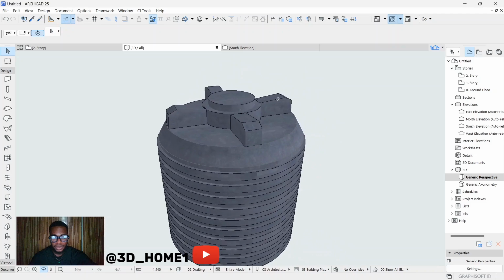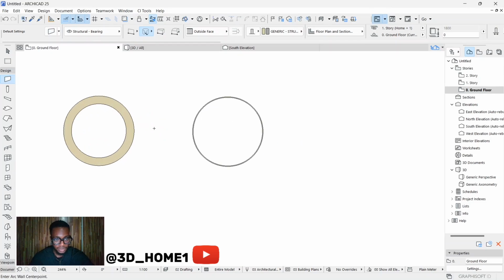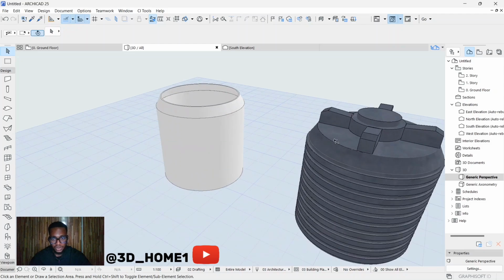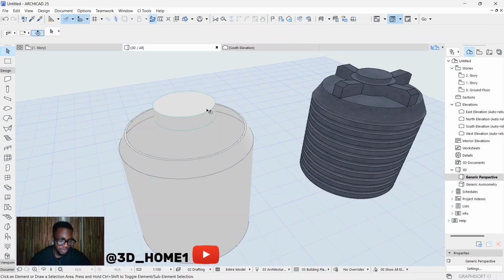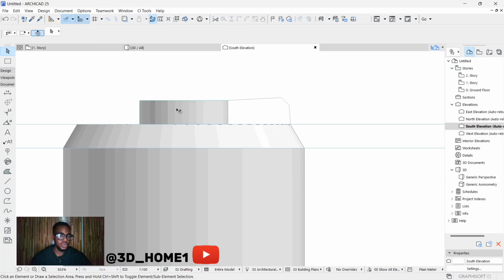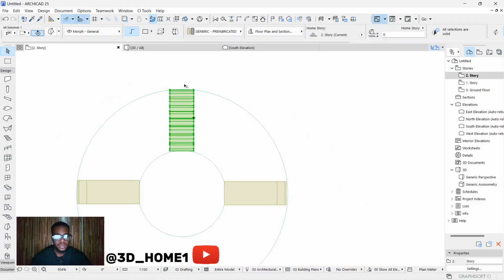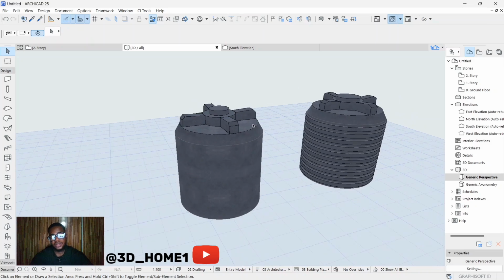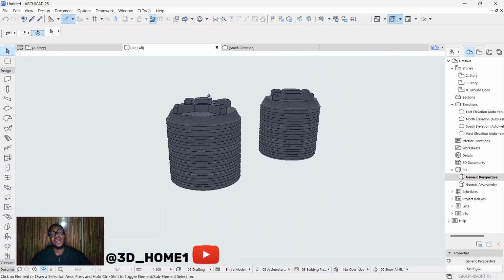How to model Gee Pee tank in Archicad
In this Archicad tutorial I will be showing you how to use 3 tools to create Gee Pee tank. Thank you as u watch